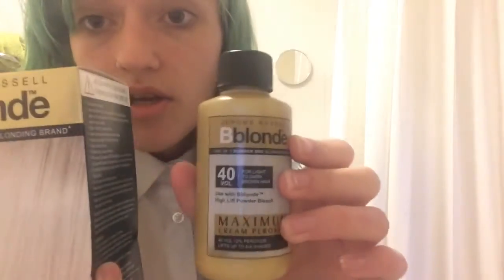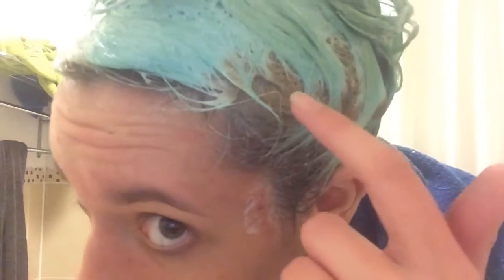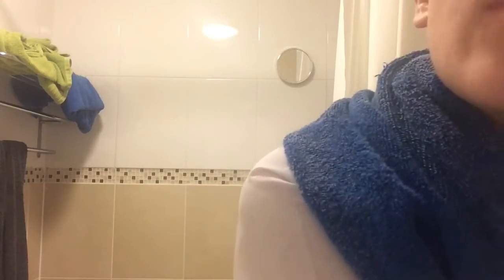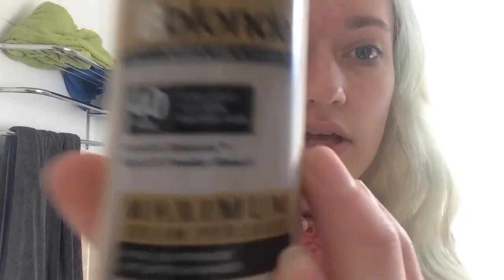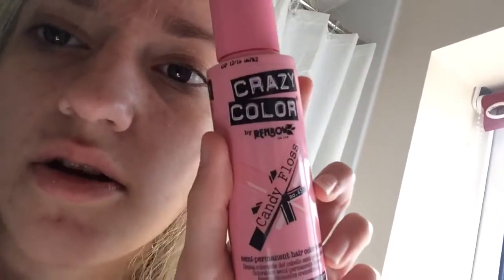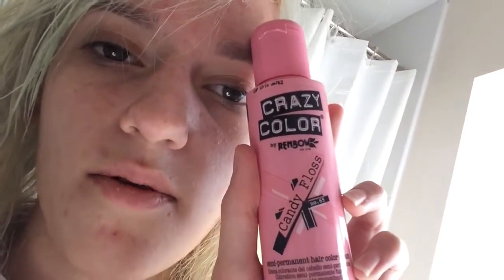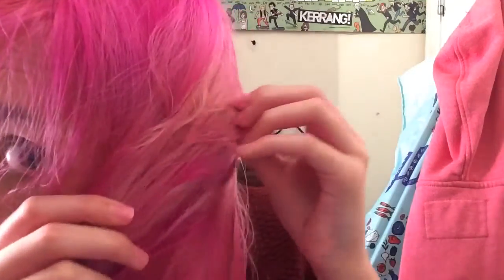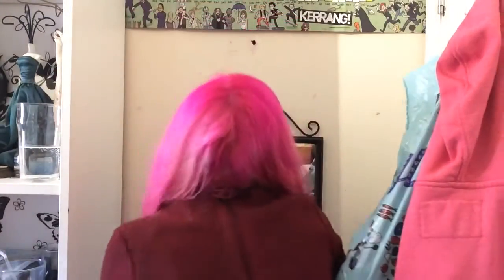Stripping green dye and dyeing pink!